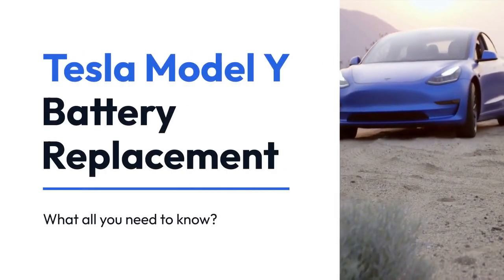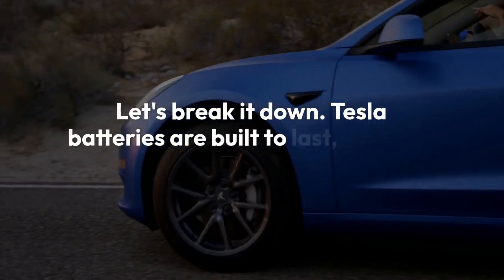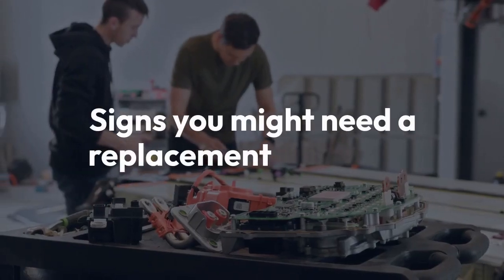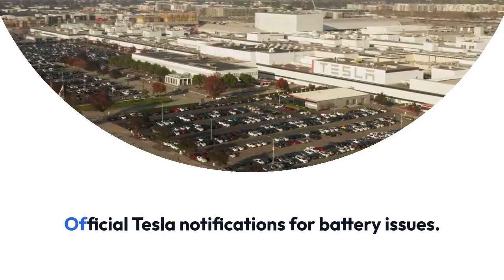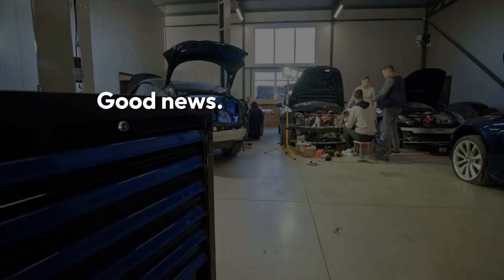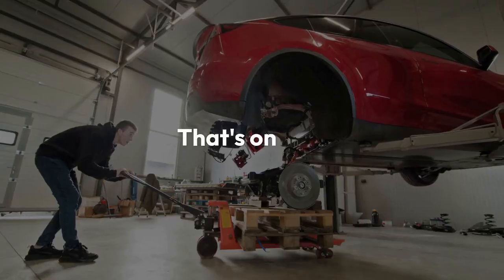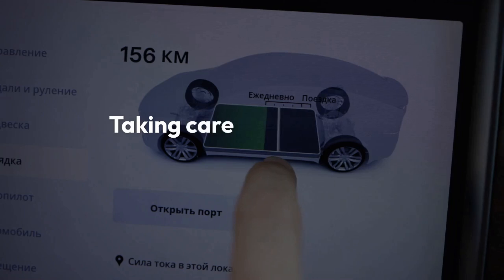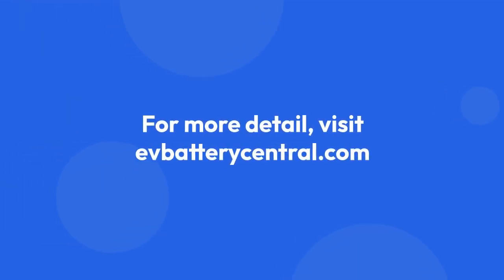Tesla Model Y Battery Replacement Cost? ($10,500 - $13,000) 🔋⚡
Thinking about replacing your Tesla Model Y battery? 🤔 It’s a big investment, and knowing the costs, lifespan, and warranty details can save you thousands! 💰

✅ How much does a replacement cost?
✅ When should you replace your battery?
✅ How long do Tesla batteries last?
✅ Tips to extend battery life & avoid costly repairs!

🔴 Also read full blog post to get expert insights and cost breakdown before making any decisions!